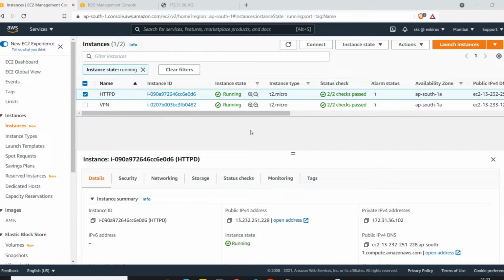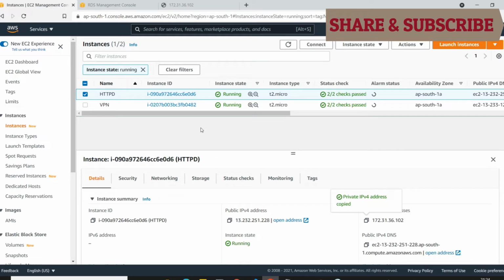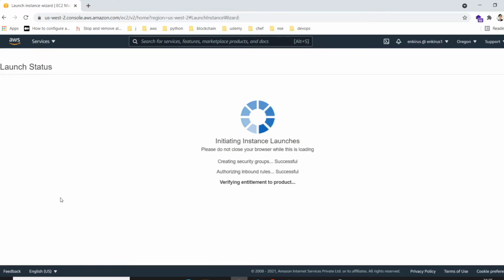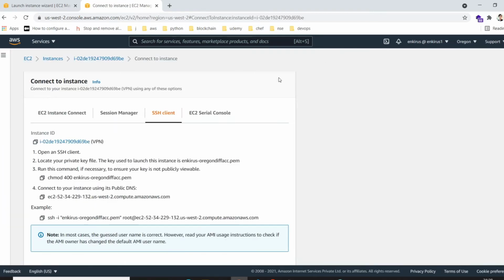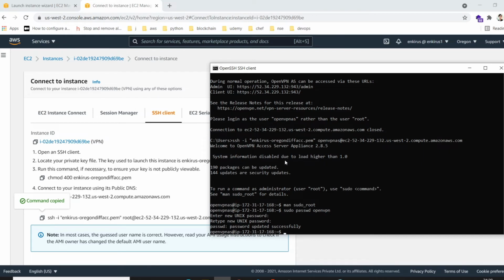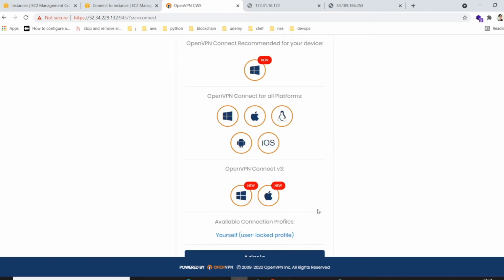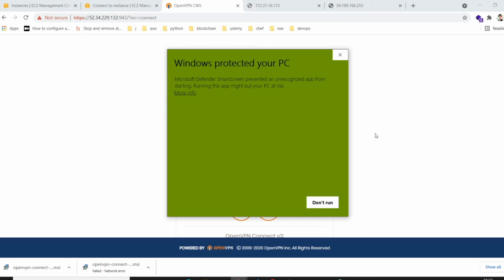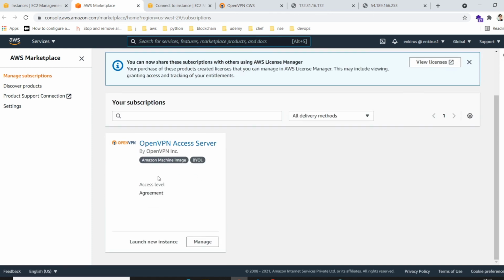Creating your own AWS VPN | Accessing Private IP's | FREE TIER | Share & Subscribe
In this video i discuss about how to create your own VPN in AWS and also access private IP resources, i show you how to connect to Private RDS instance and access Private IP of EC2 instance